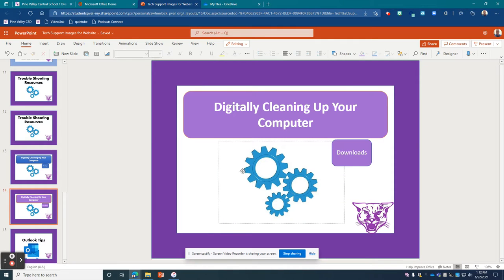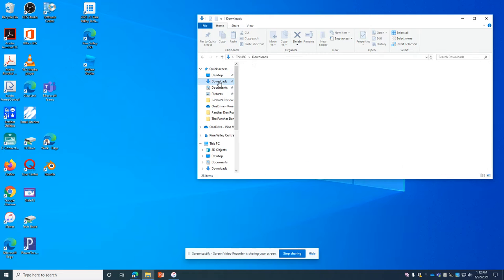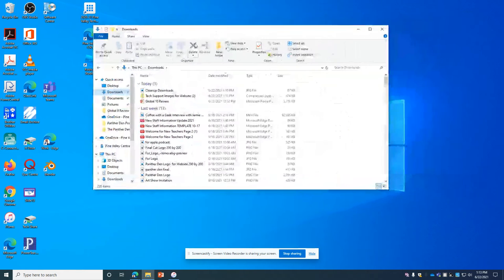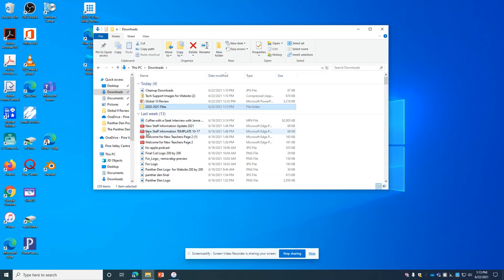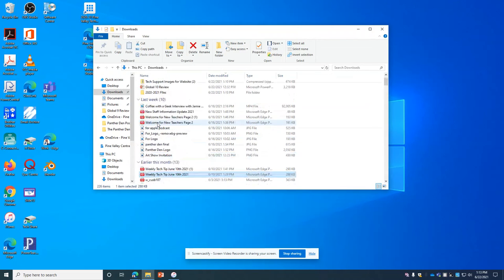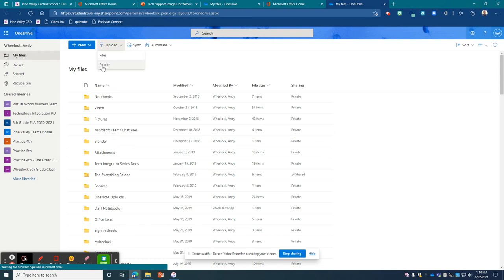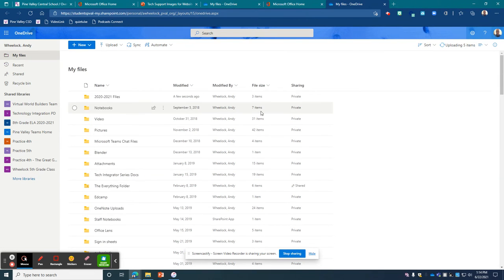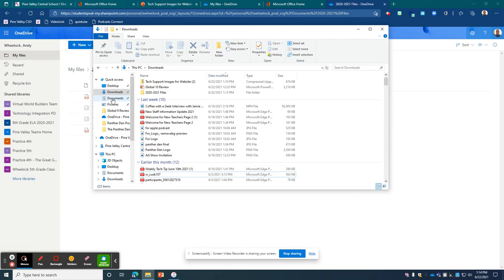End of the Year Cleanup- Downloads folder